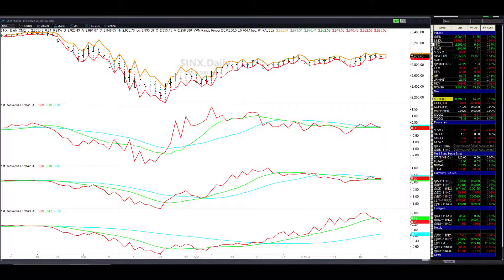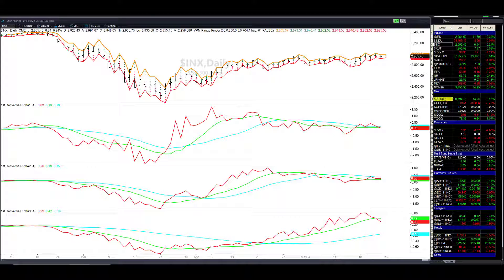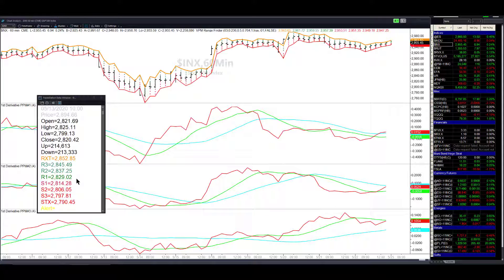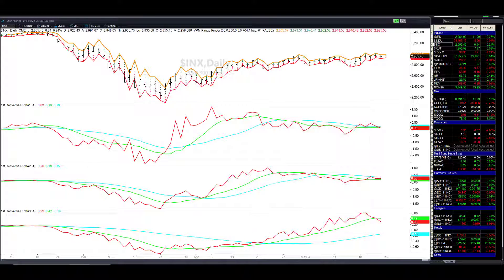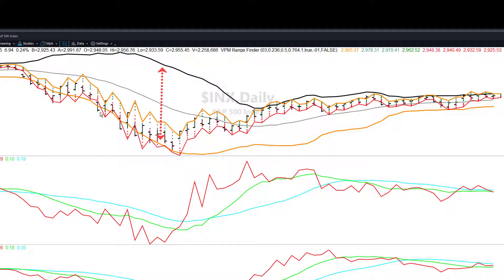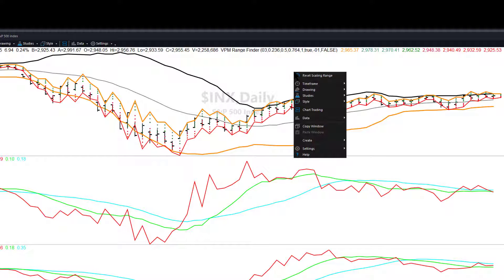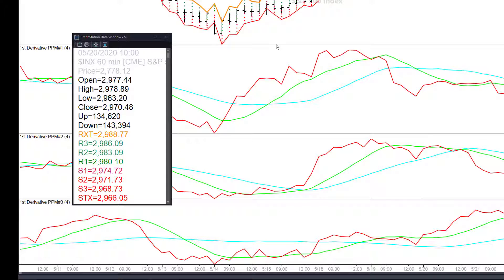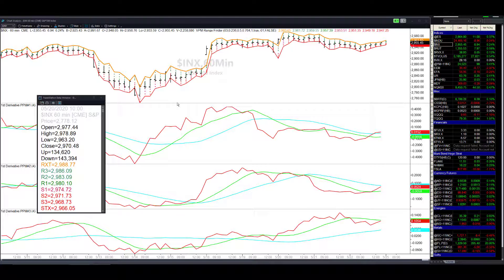Difference Between the WaveTech Range Finder and Bollinger Bands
Timestamps
Intro: 0:00
Explanation: 0:13
Demonstration: 0:56
For over 21 years my team and I have been helping advisors go from average to elite advisors. Many of them doubling their AUM in 1 year.

We do this through our quantitative software process give the ability to build unique strategies that reflect your philosophies and best ideas in a fully automated portfolio process.

By having a professional quantitative portfolio process you will be able to provide you the ability to deliver strategies that major only institutional firms can deliver.

This combined with our “white labeling” of our software, fact sheets, and other reports will enable you to look like a huge successful asset manager even if you are a one-man shop.

My life's work is dedicated to showing advisors how to offer a unique process that instantly differentiates them from their peers.

The process would give them instant authority and credibility and turn the situation around from hunting for clients to be sought-after as an elite advisor.